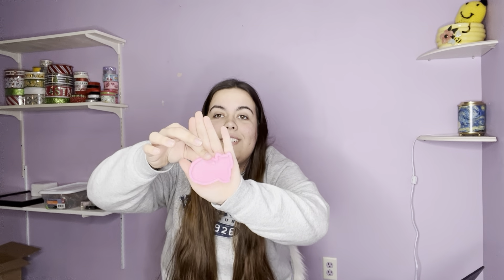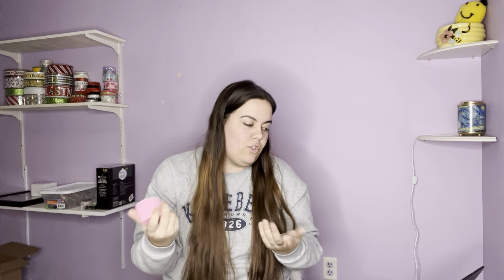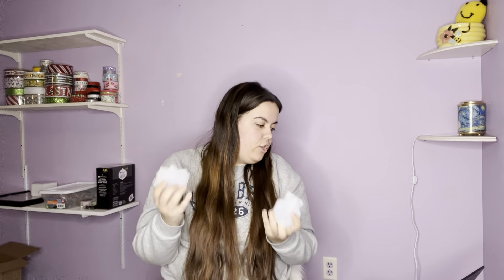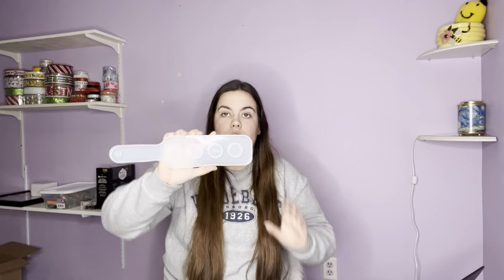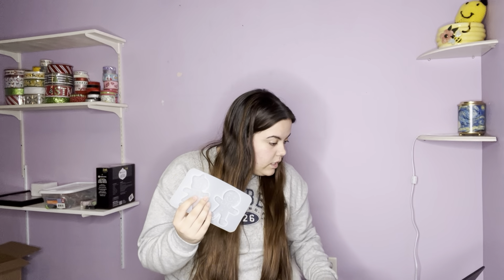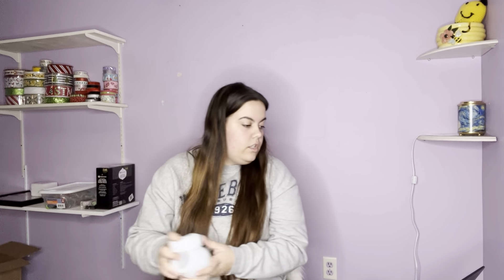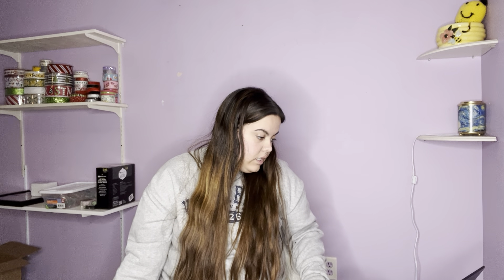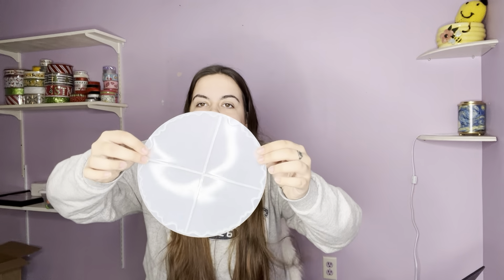MASSIVE SHEIN CRAFT HAUL | Resin, candle, and soap molds for CHEAP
Hey everyone! Today I’m doing a shein haul of resin, candle & soap molds. I hope you enjoy & have a great day :)